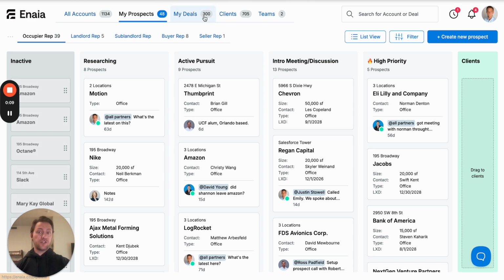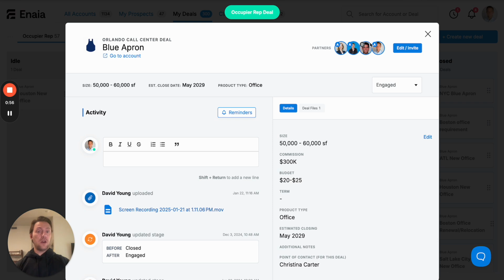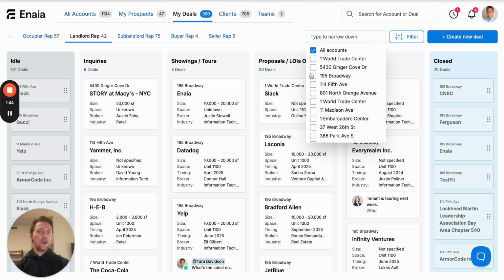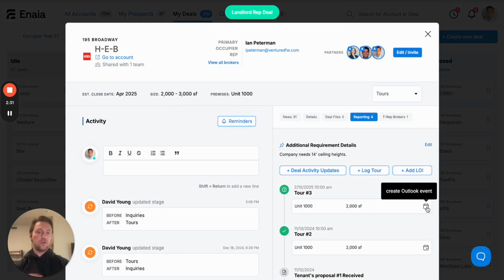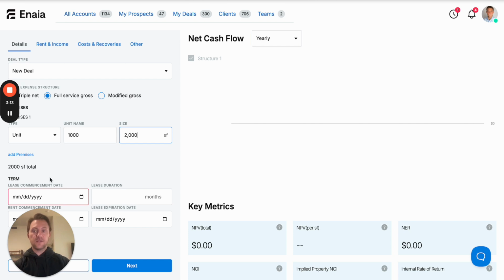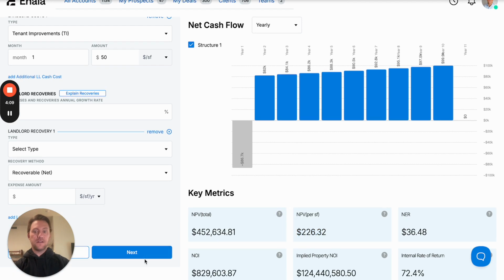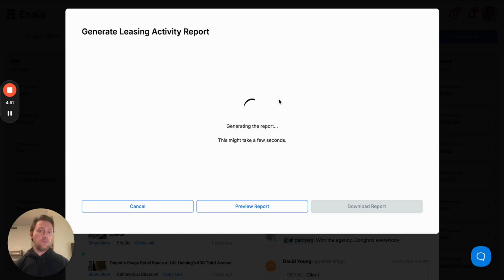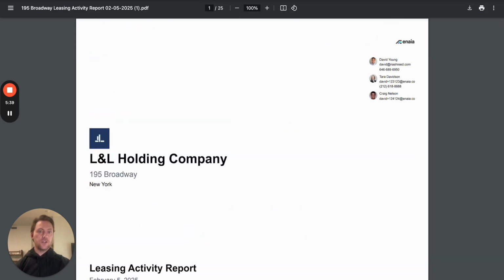How to streamline your CRE broker deal flow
Being a CRE broker doesn't come with an instruction manual, so finding simple ways to maximize your work flow is the key to getting the most out of your time. Here's how to streamline your daily work flow, and save time on tasks like generating reports.